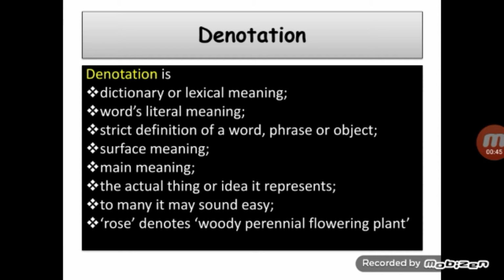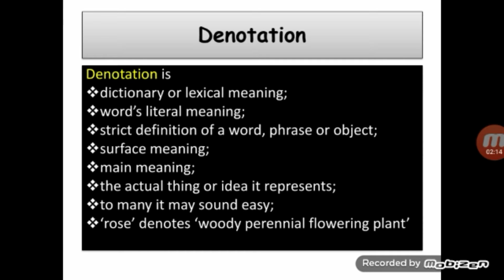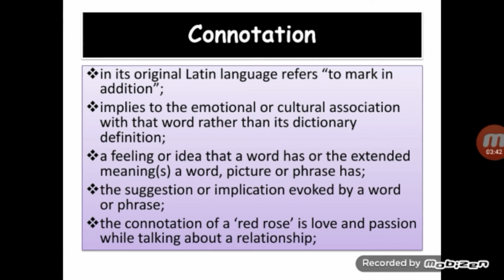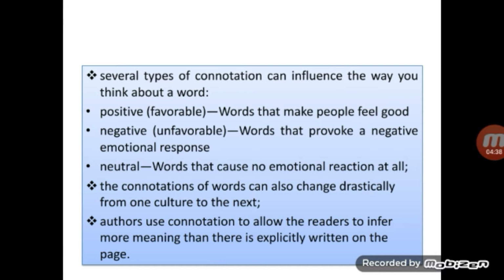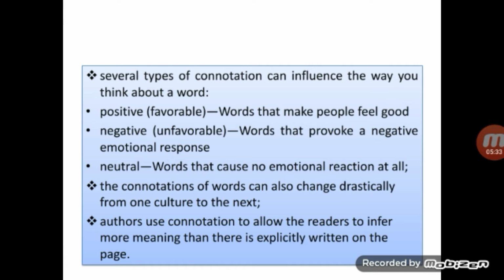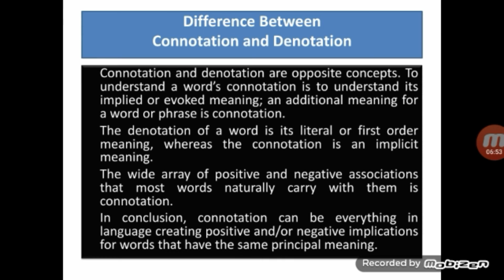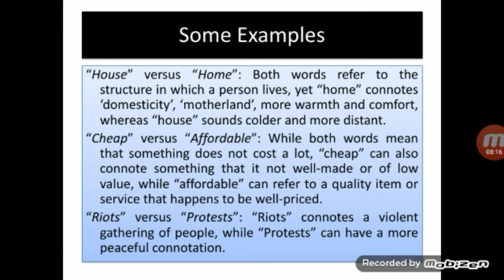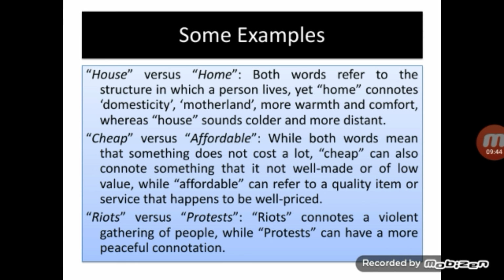Connotation & Denotation |Defined, distinguished and illustrated|Bamdev Poudyal for B.A/B.Ed, M.A.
Dictionary meaning and implied meaning